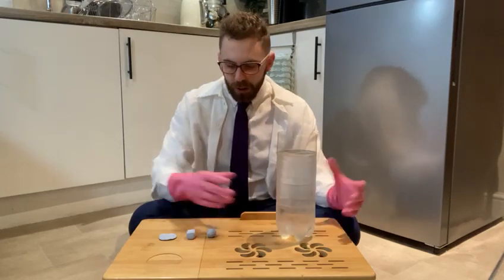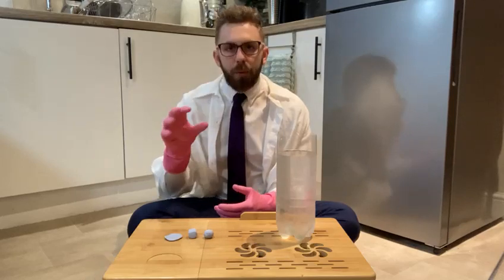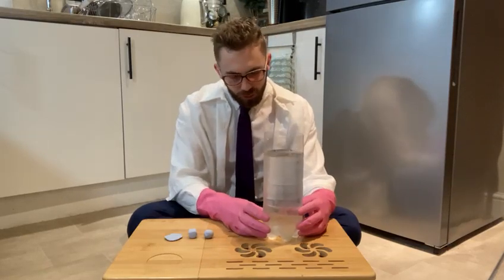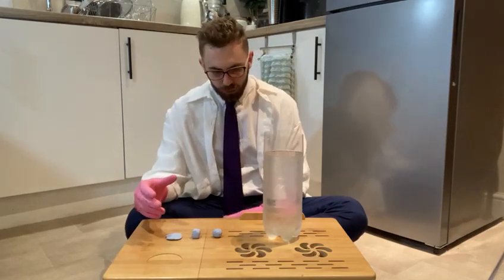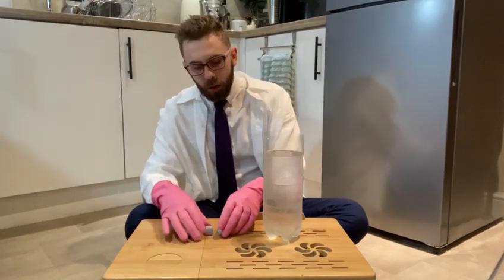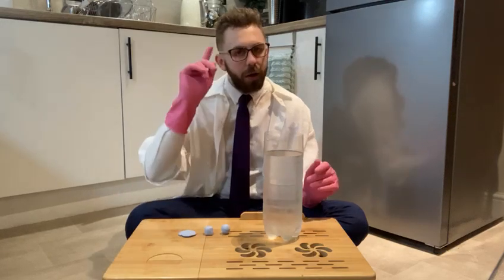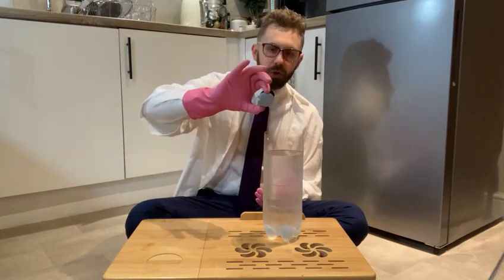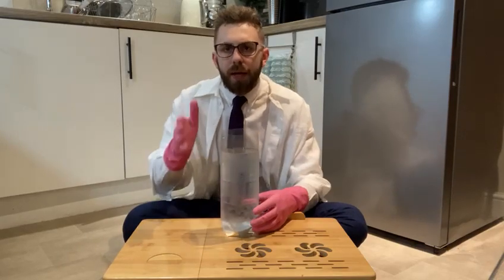Water resistance experiment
Today's experiment will be investigating water resistance. We will be using different shaped pieces of blue-tac and dropping them into a jug of water to see which one drops the fastest and why.